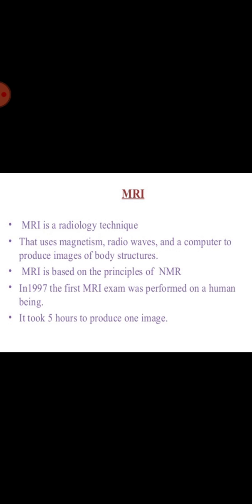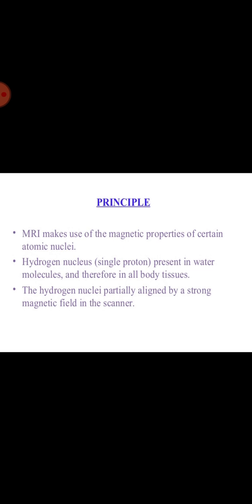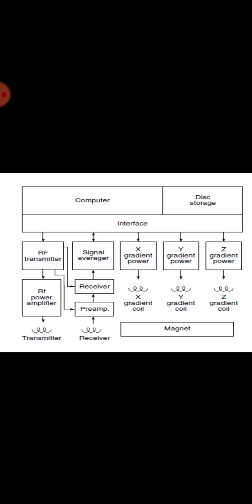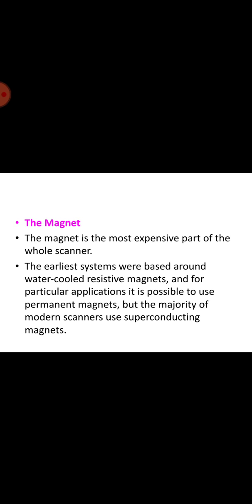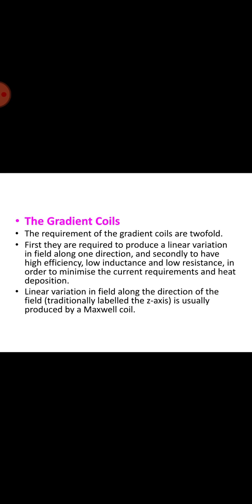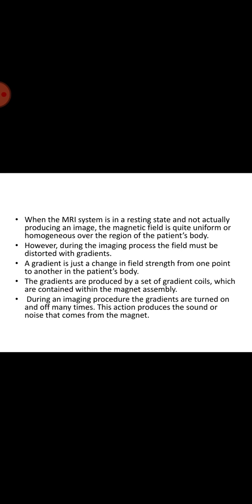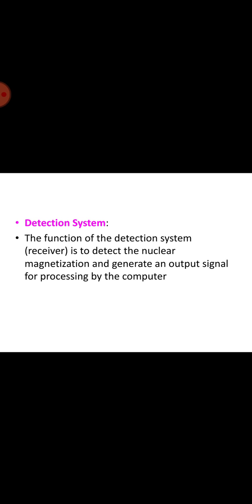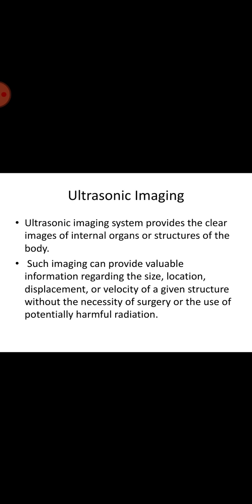MAMSE ECE ME UNIT3 PART 4